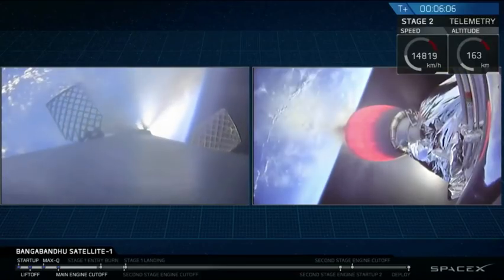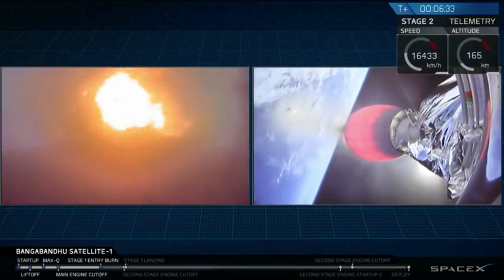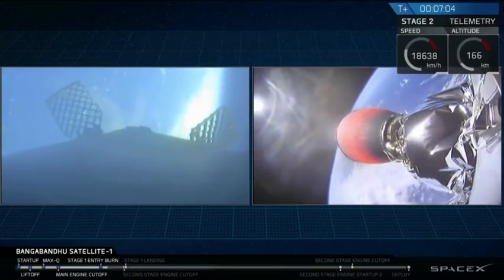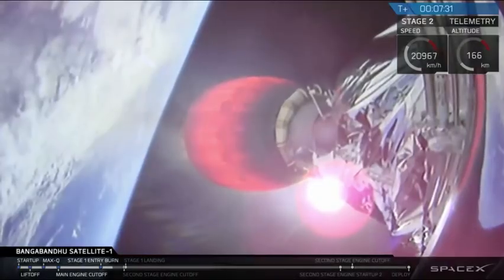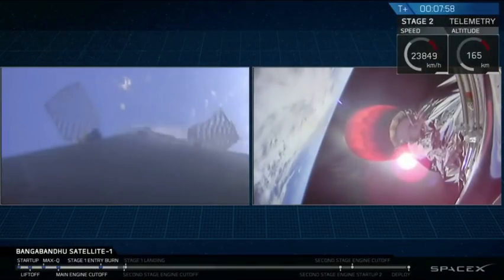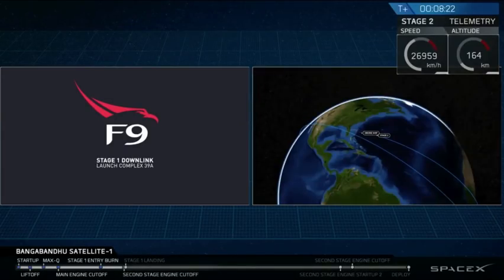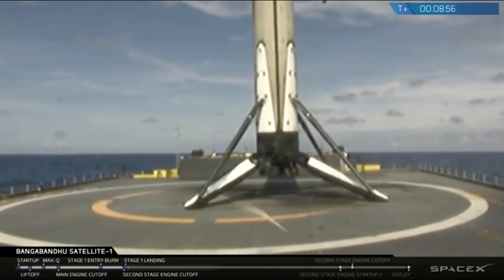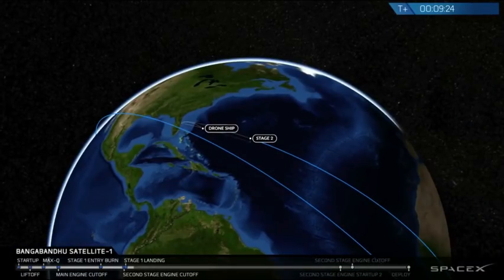Touchdown! SpaceX Falcon Block 5 Rocket's First Stage Lands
The upgraded SpaceX rocket landed on the "Of Course I Still Love You" drone ship in the Atlantic Ocean on May 11, 2018. It launched the the Bangabandhu-1 communications satellite. -- Full Launch Coverage

Credit: SpaceX